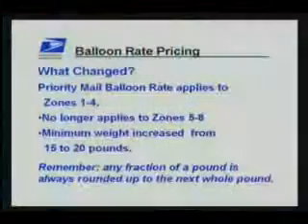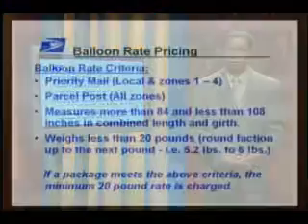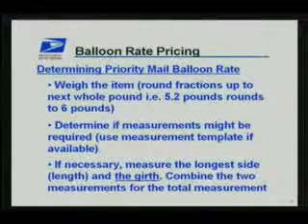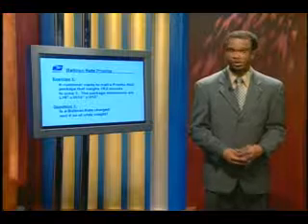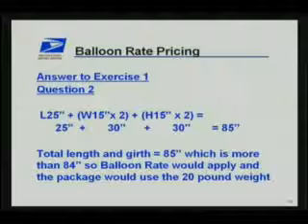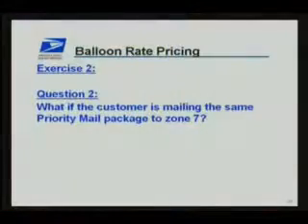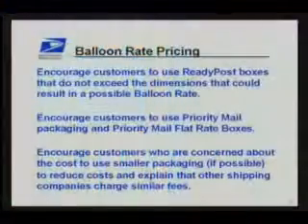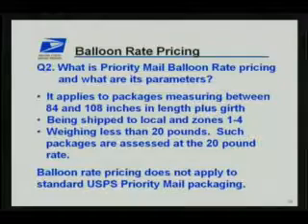4.1: Balloon Rate Pricing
Balloon Rate Pricing